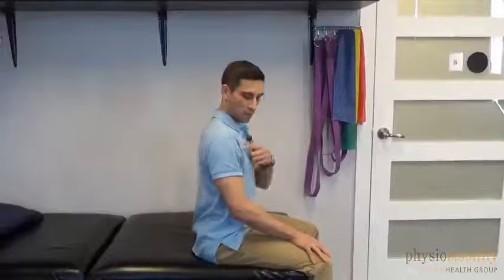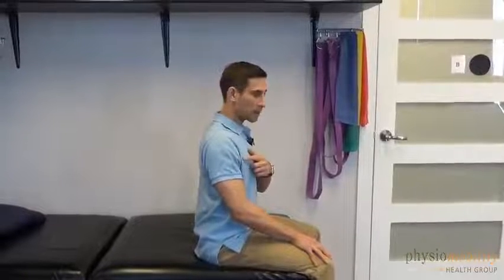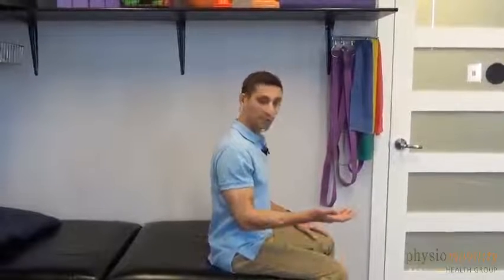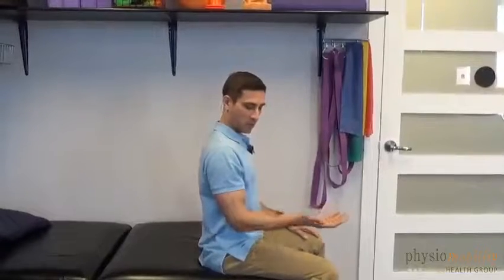Shoulder Pain exercises to do at home!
Attending our upcoming Shoulder Pain & Rotator cuff injury Workshop? In anticipation of our workshop, we would like to give you a couple of exercises to get you started and practice before you arrive. Hope this helped!

Looking forward to seeing you at the workshop!